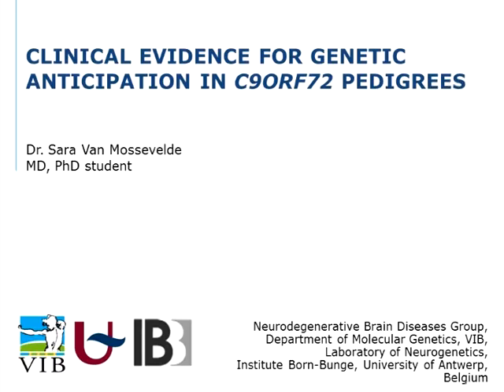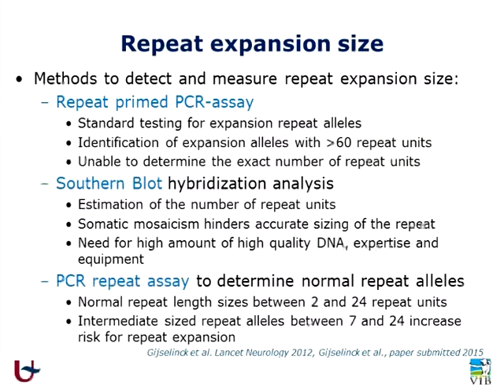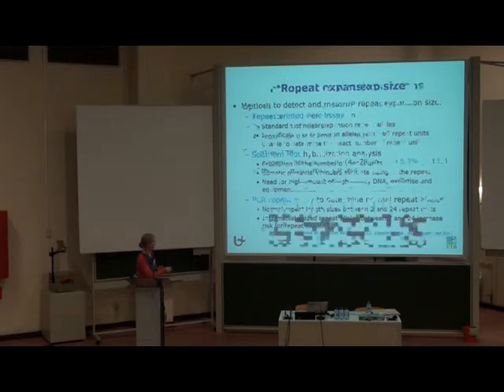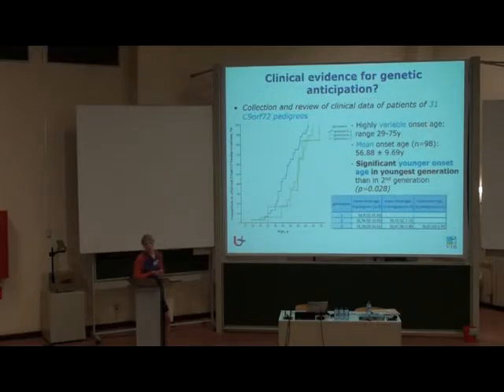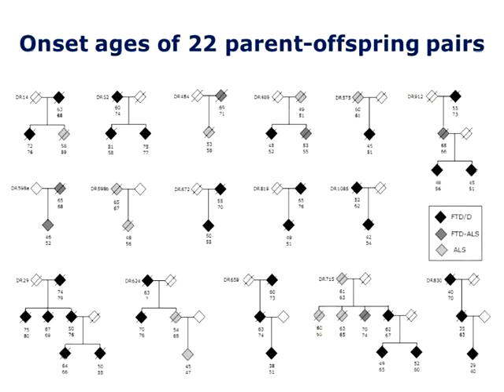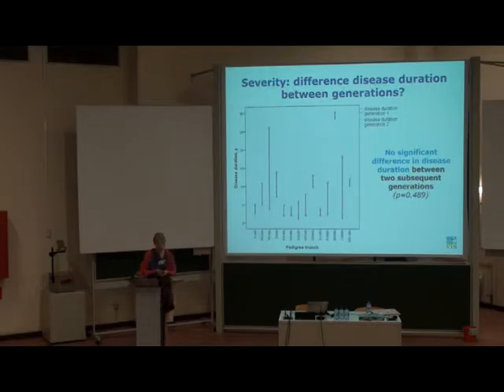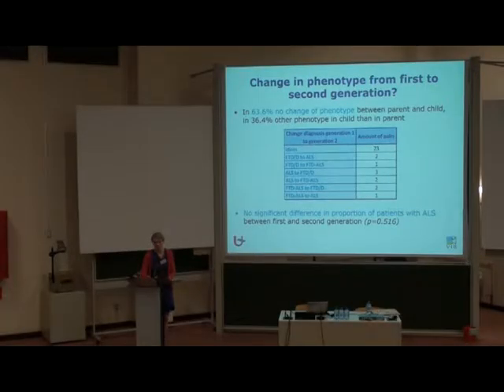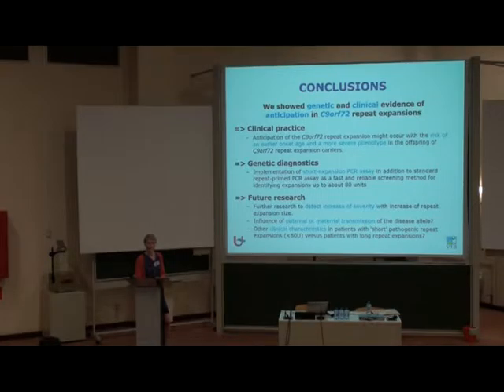Sara Van Mossevelde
11th Congress of the Belgian Society for Neuroscience